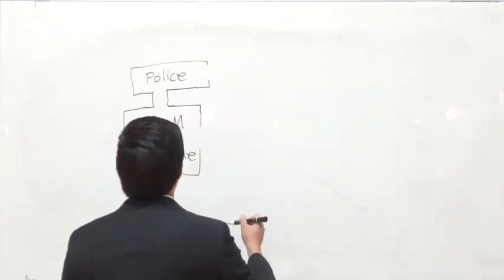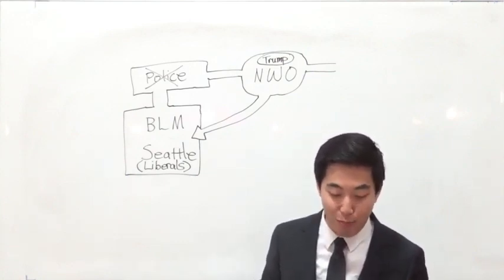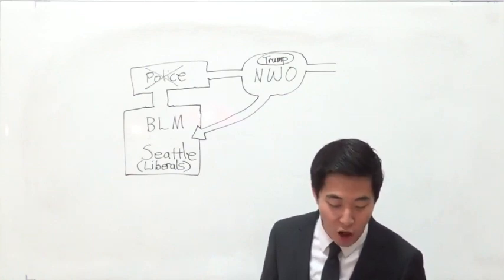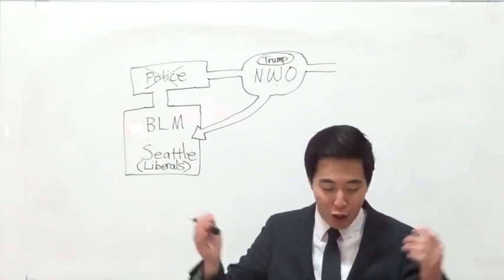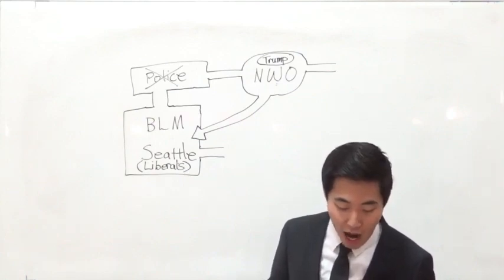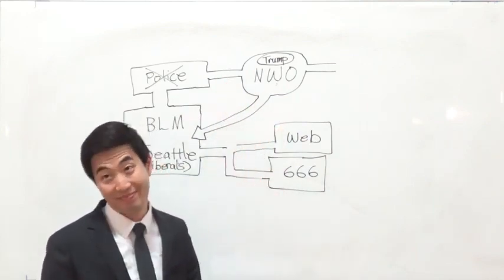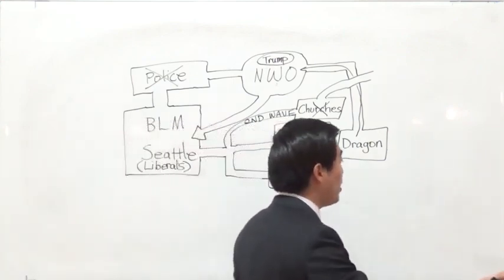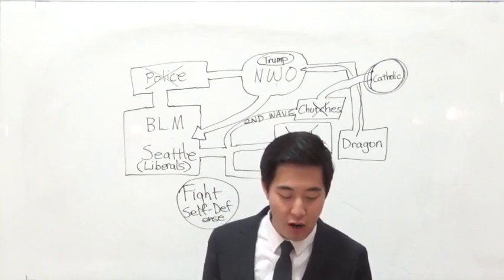JUNE 2020: Prepping To Kill Saints & Worship The Beast!- Dr. Gene Kim